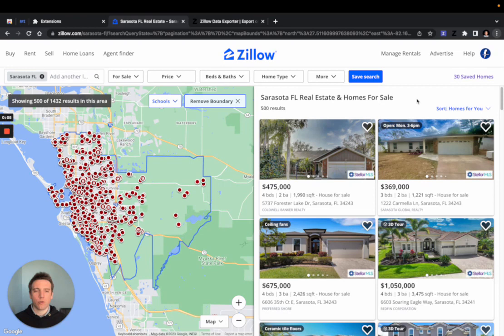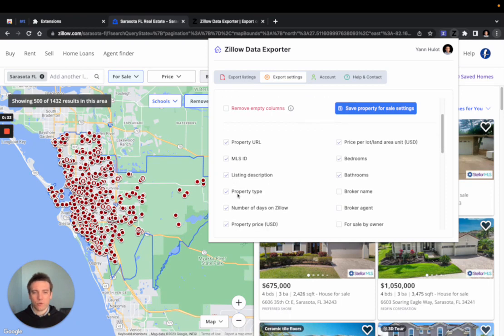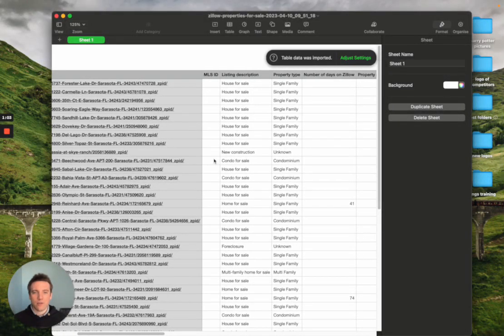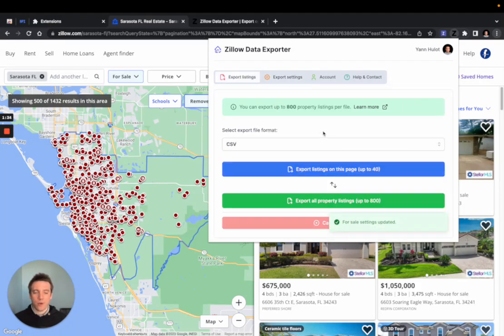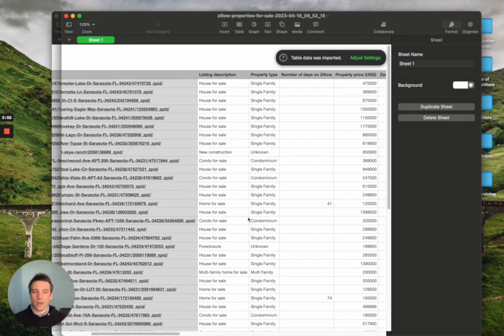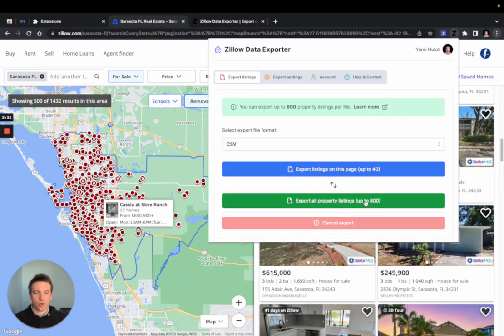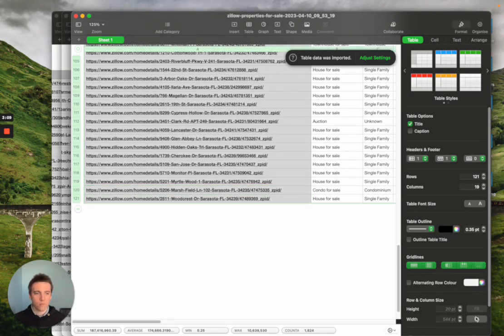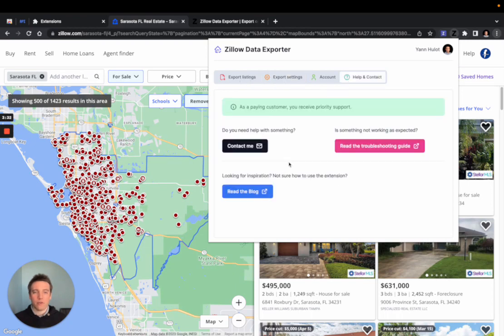Demo of Zillow Data Exporter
This is a demo video of the Zillow Data Exporter Chrome extension.